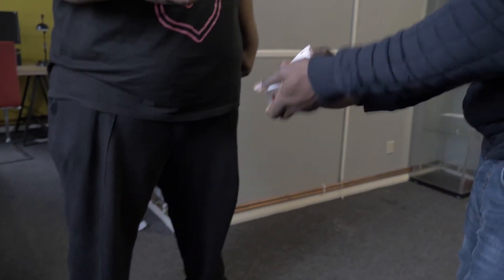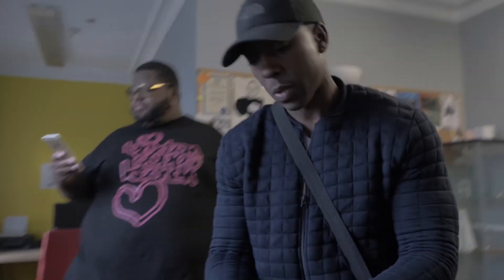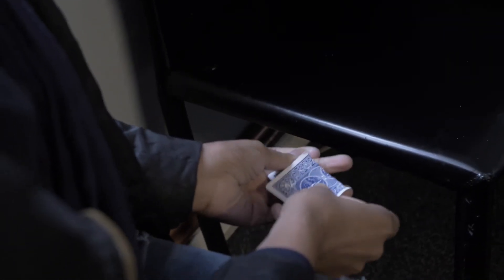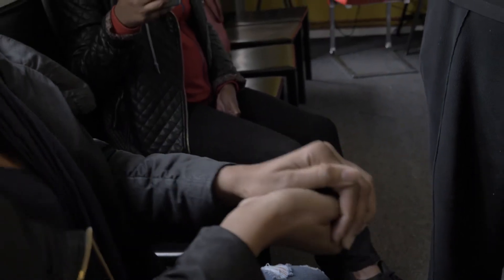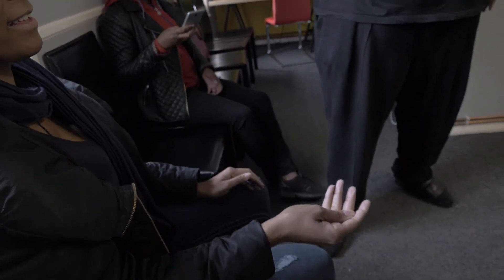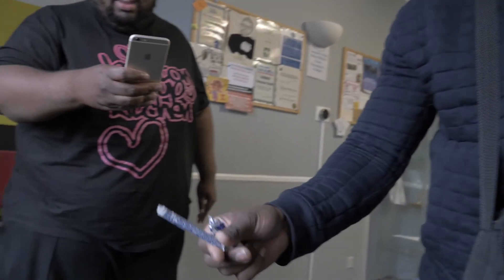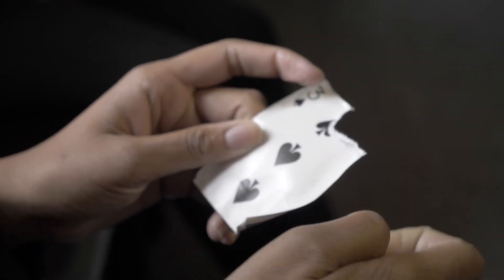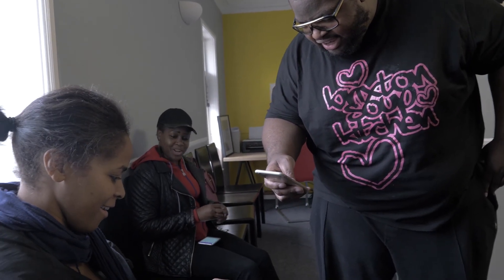Magician Trixy X Brixton Soup Kitchen - EP4 DEMO DRAFT